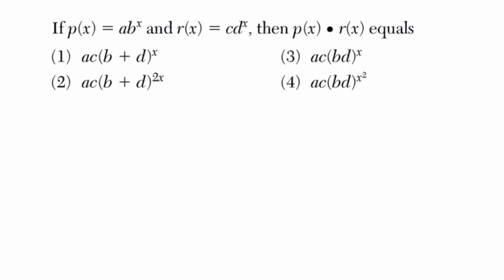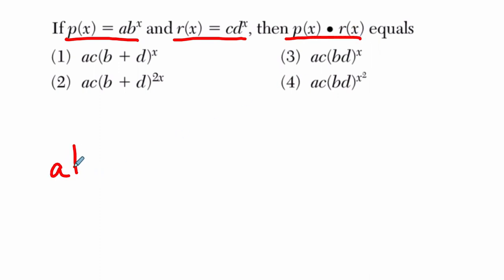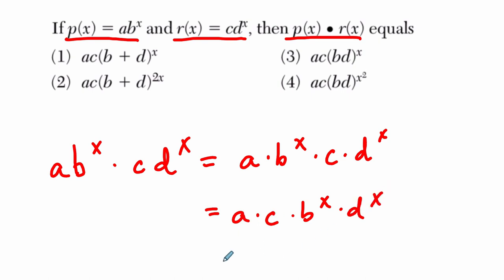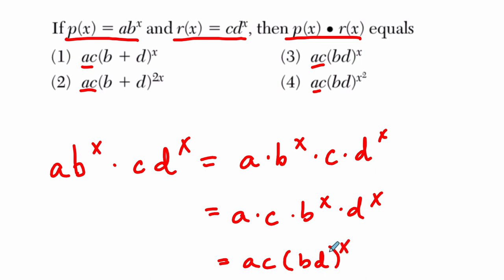Algebra 2 Regents January 2017 #10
January 2017